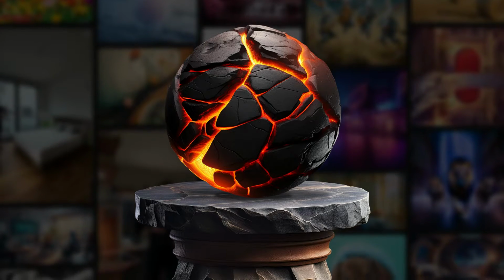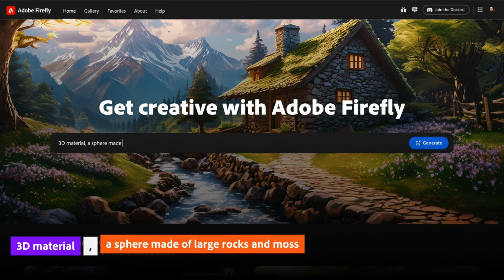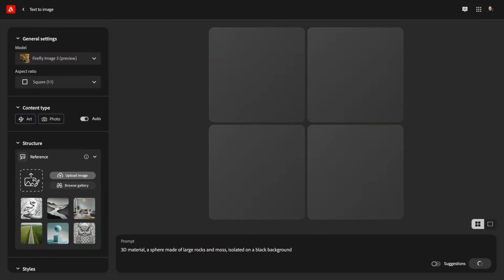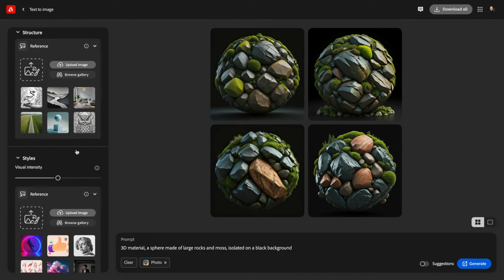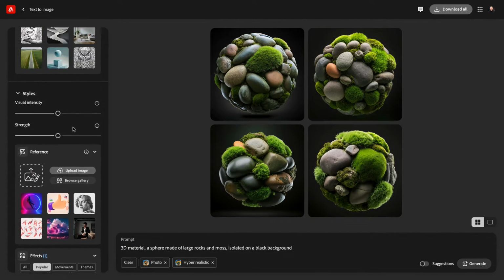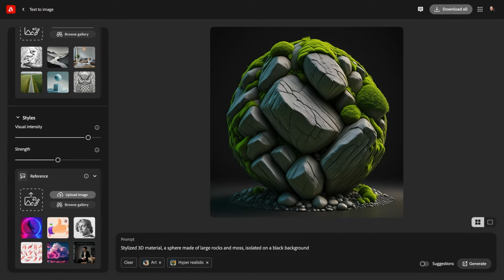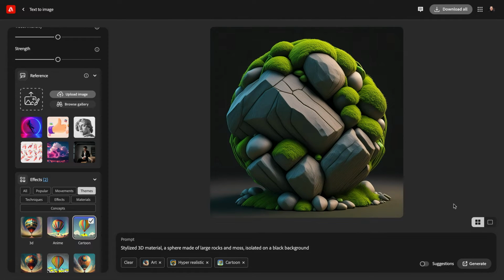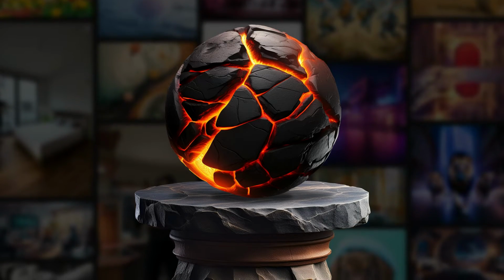Prompt Craft: Material Generation in Adobe Firefly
Brainstorm and visualize 3D materials using Adobe Firefly and tune them to your liking in the settings. The Hyper Realistic effect is great for realistic materials, while the Cartoon effect works for more stylized materials.